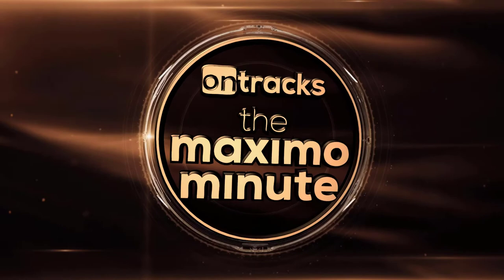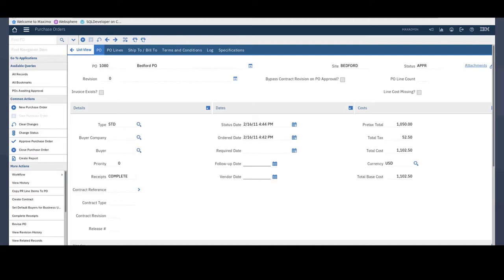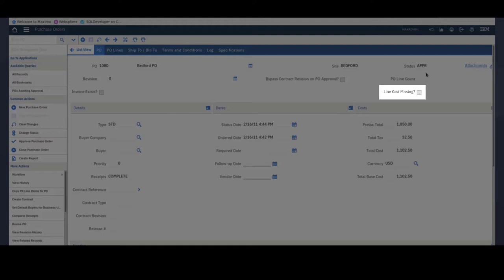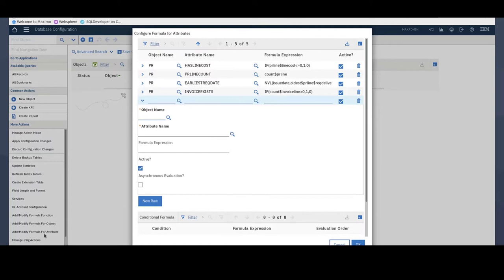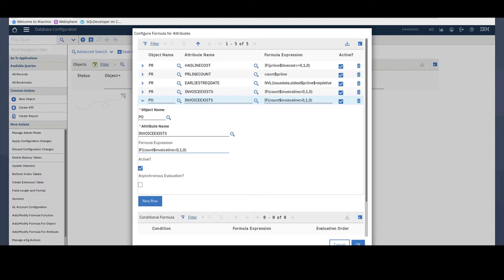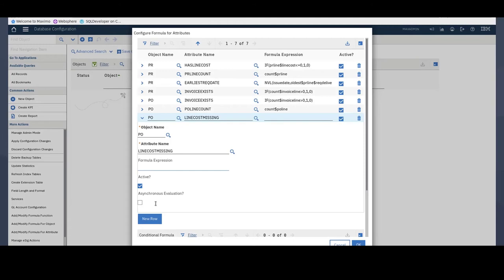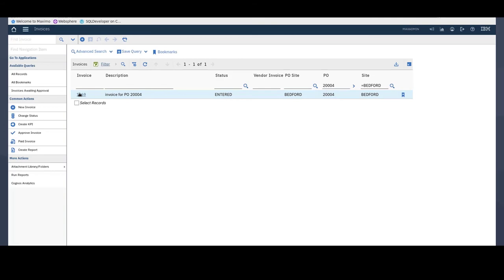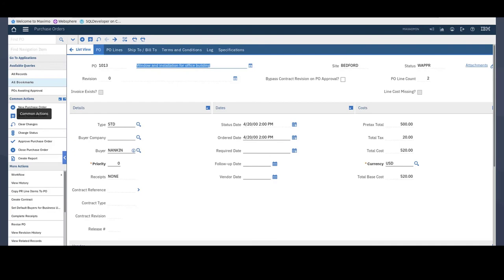Maximo Minute: Adding Maximo Formulas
See how a System Administrator can use Maximo Formulas to avoid setting up an automation script.
Hosted by Rachita Bhatia, a Managing Consultant at Ontracks, a Cohesive Company.

The Maximo Minute provides short tips, tricks, and configurations to improve your IBM Maximo Experience.